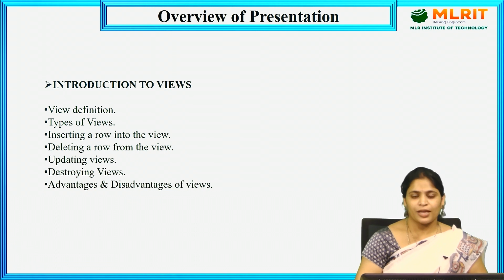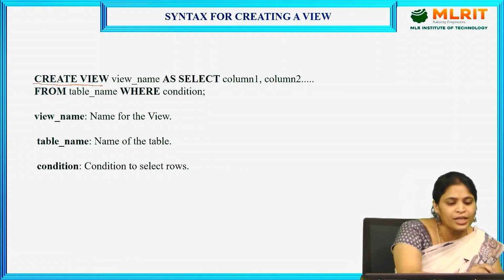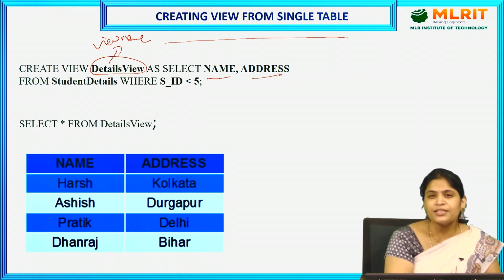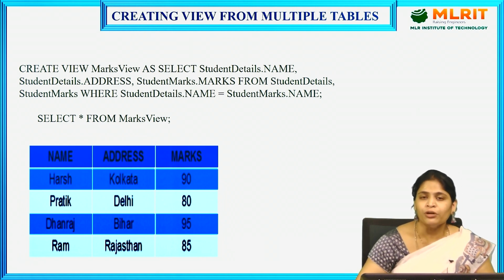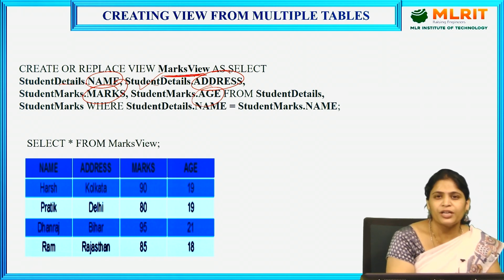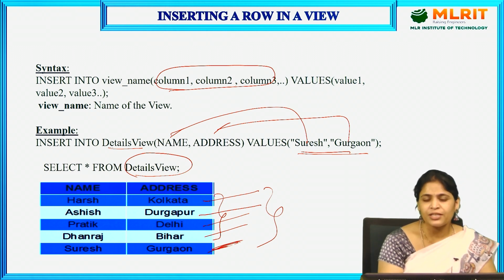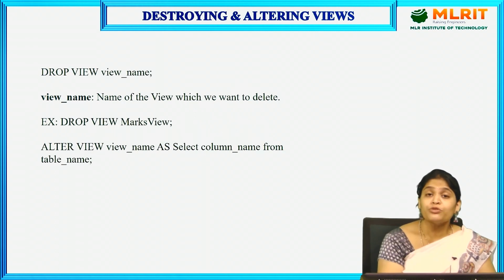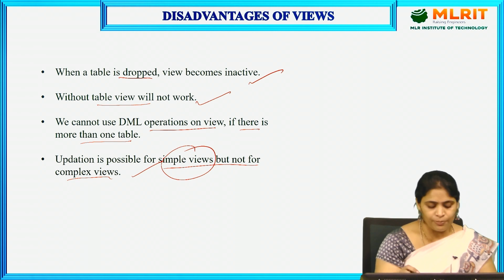LEC12|Database Management Systems | Introduction to Views by Mrs. Navyatha